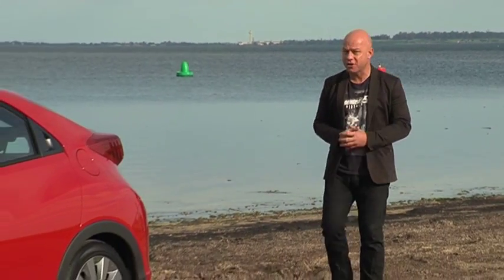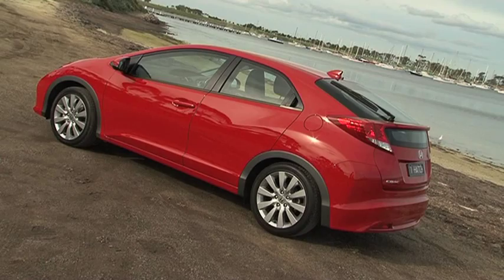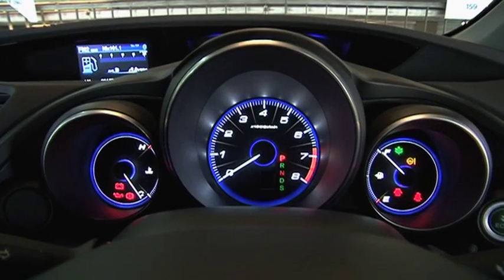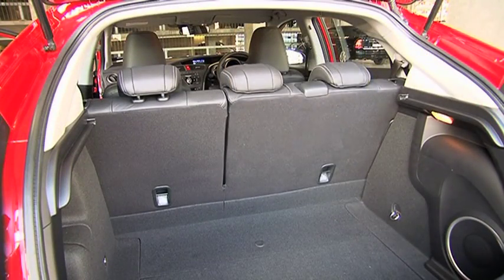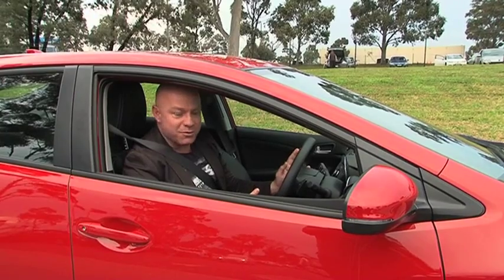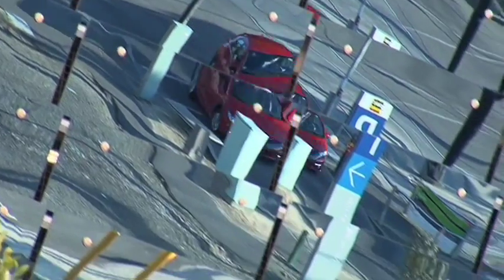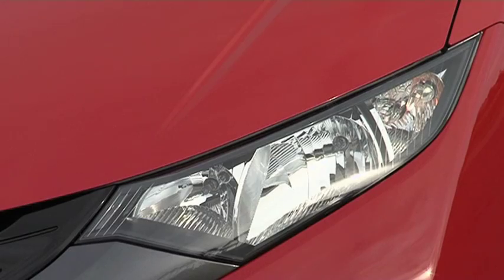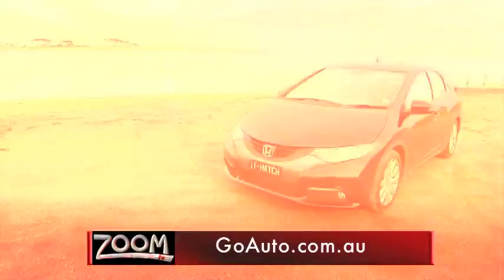Zoom TV on 7mate Ep.29 - Honda Civic Hatch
Thanks to goauto.com.au Aaron Pitt looks at the new Honda Civic Hatch, a car which has more than its fair share of tricks.